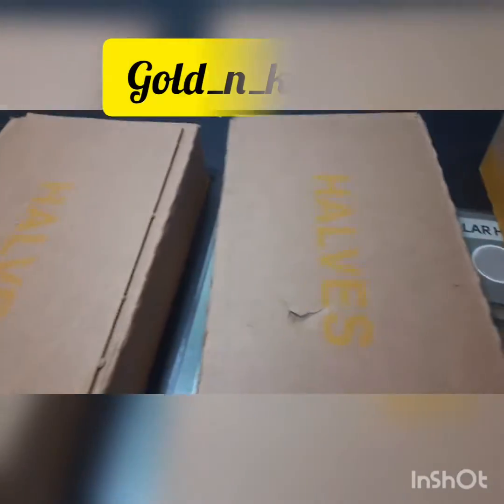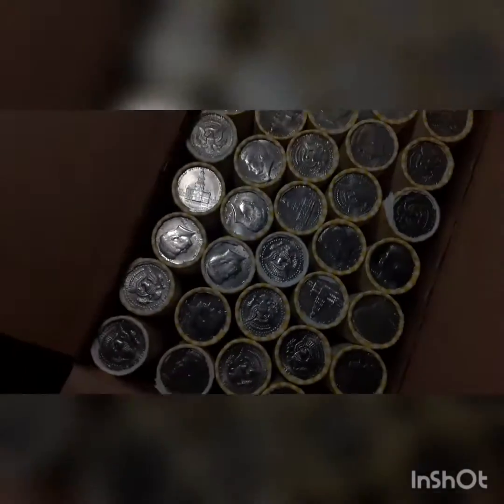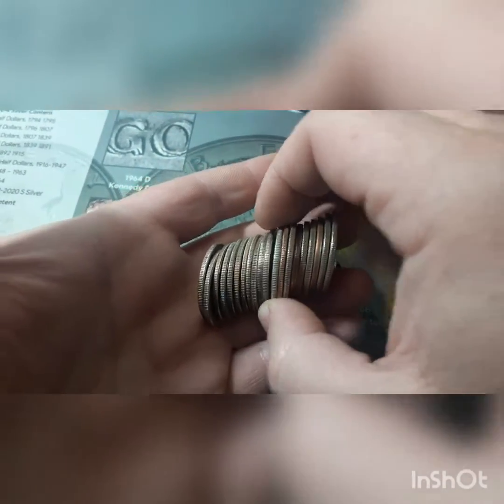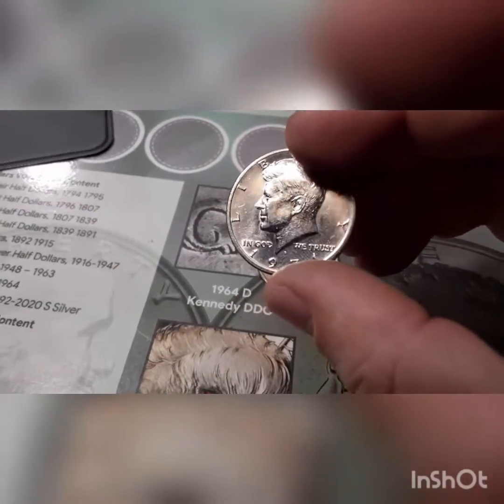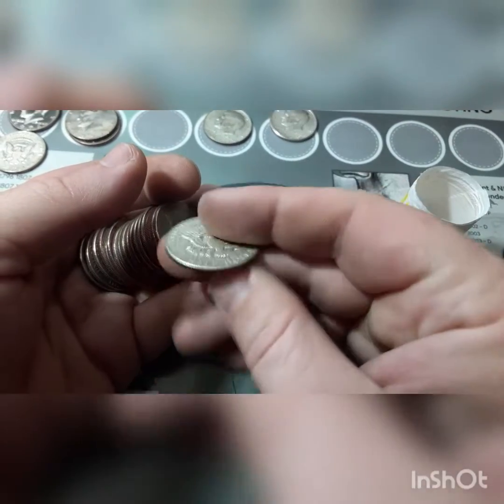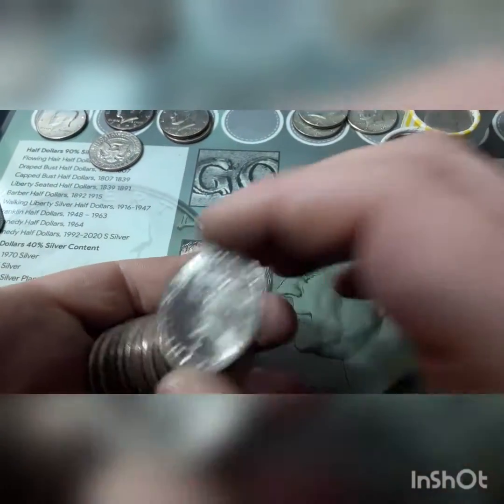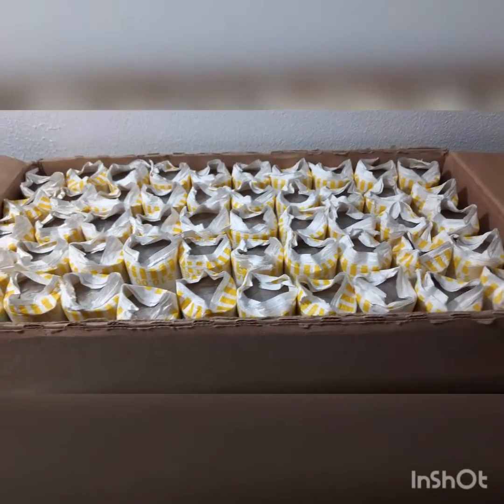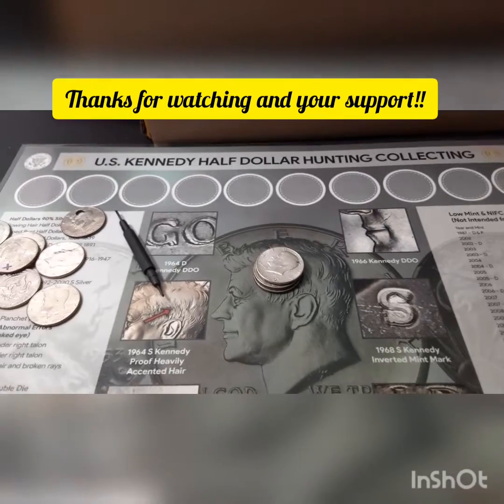half dollar box hunt (#29) 87s continue